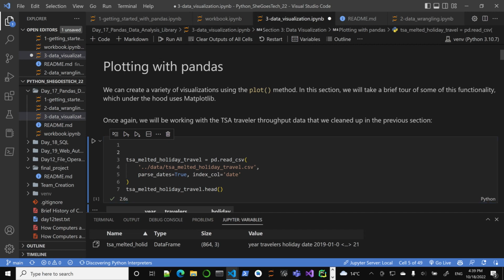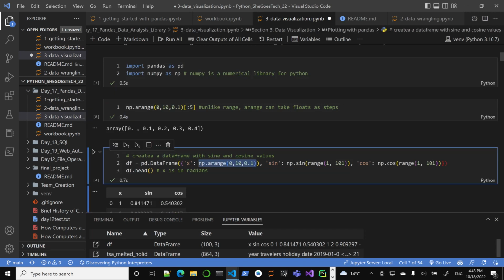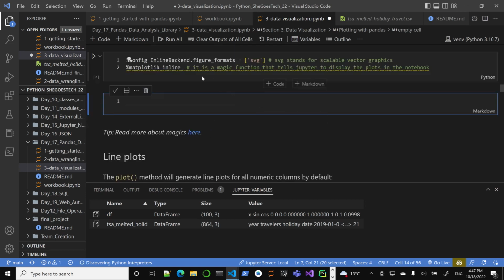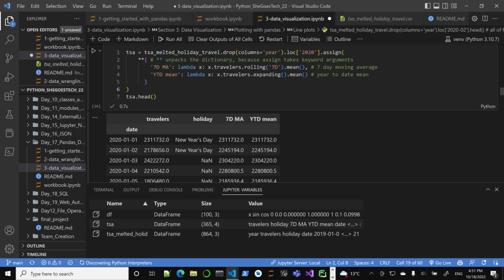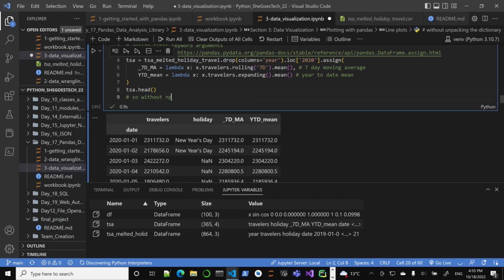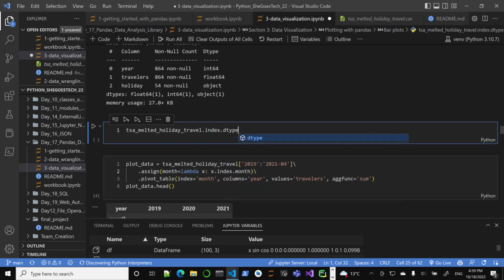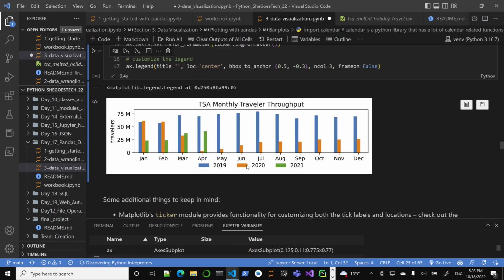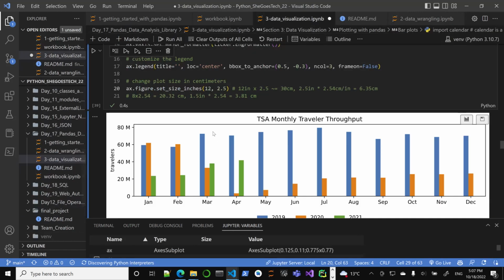Python SheGoesTech22 Day19 - Pandas Plotting 2022 10 18 16 38 28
Plotting with Pandas library in Python using Jupyter notebook

, covers basic line, scatter and bar charts and saving SVG - scalable vector format